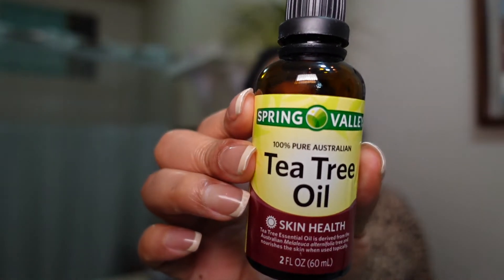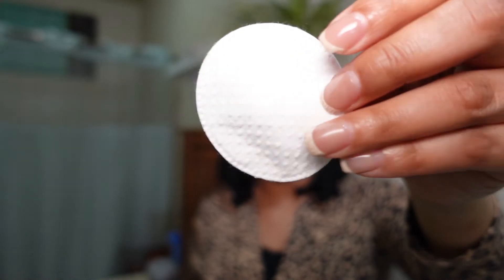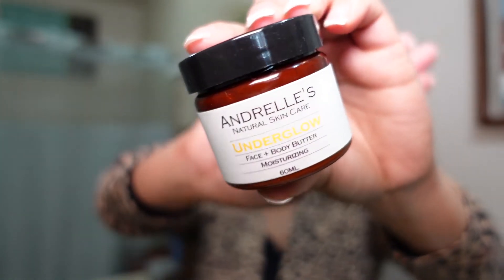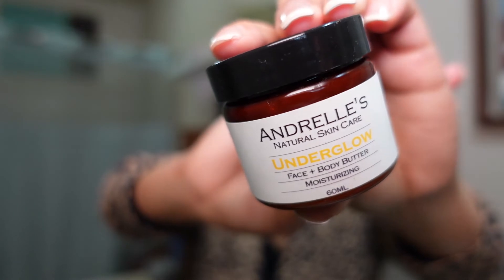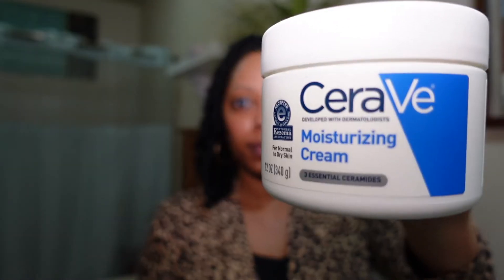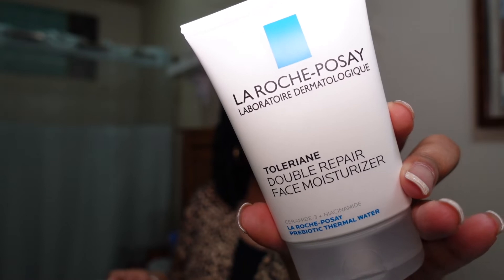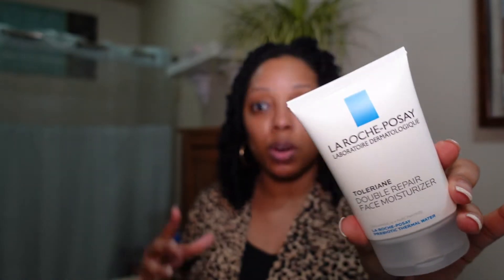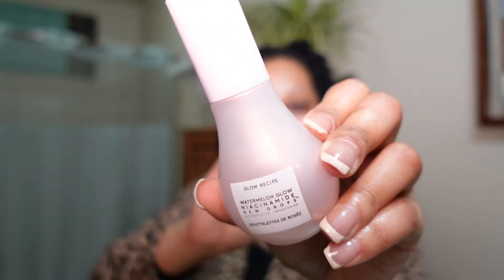How I Cleared My Skin Texture and MASKNE!! Nidiya D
Hey sis!! Ive been telling you guys that i was gonna show u what I've been using to get rid of my MASKNE(mask acne) and I've finally recorded it for y'all. Thanks for all the support on my channel!!

PRODUCTS MENTIONED:
Tea Tree Oil
Cerave Resurfacing Retinol Serum(Ulta)
Glow Recipe Watermelon Dew Drops(Sephora)
La Roche-Posay Effaclar Clarifying Solution(Ulta)
La Roche-Posay Normal to Dry Hydrating Gentle Cleanser(Ulta)
Eva Naturals Vitamin C Skin Clearing Serum(Amazon)
Andrelles Underglow(Facebook: Andrelles Natural Skin Care)